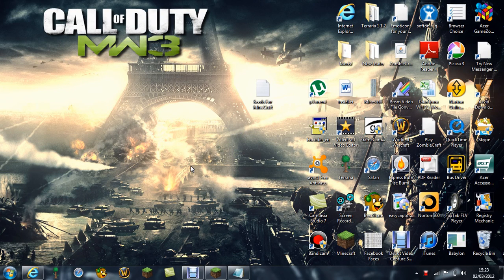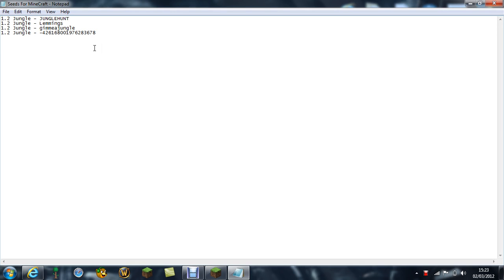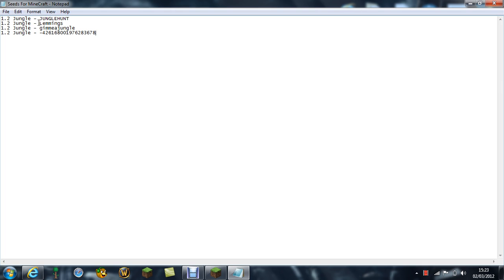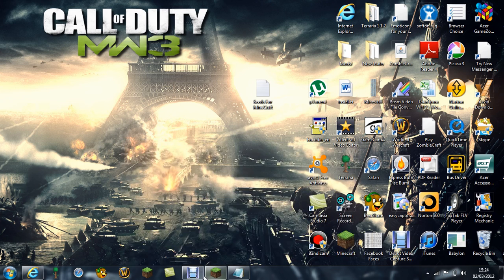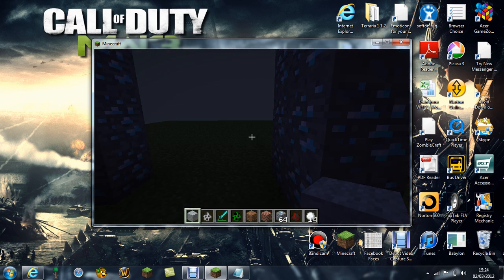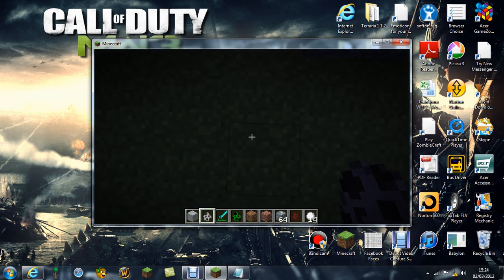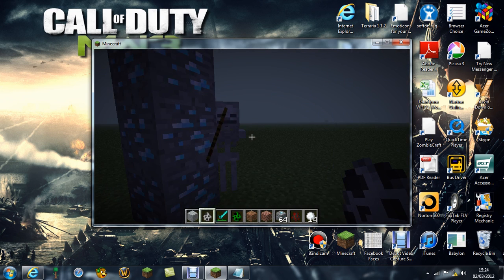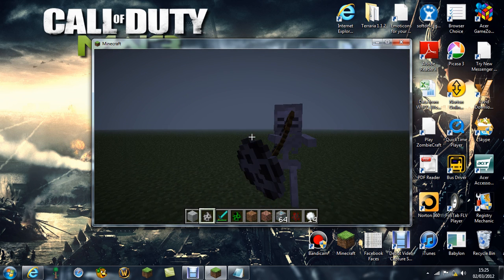1.2 Jungle Seeds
1# JUNGLEHUNT
2# Lemmings
3# gimmeajungle
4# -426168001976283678